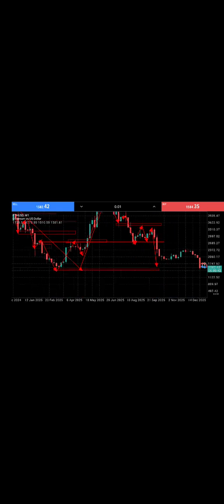Free and comprehensive Forex trading course for beginners on android phone.